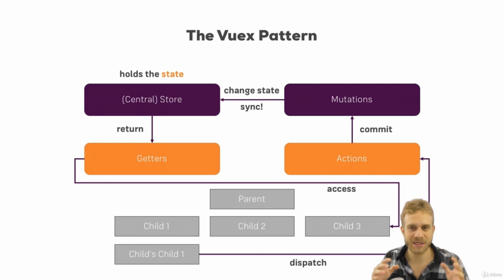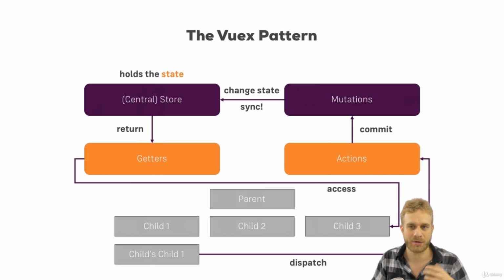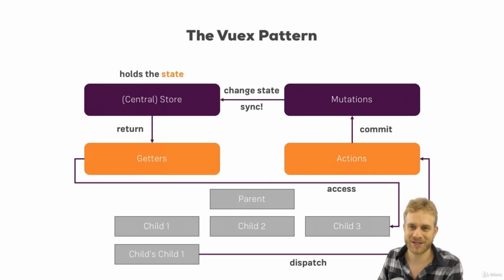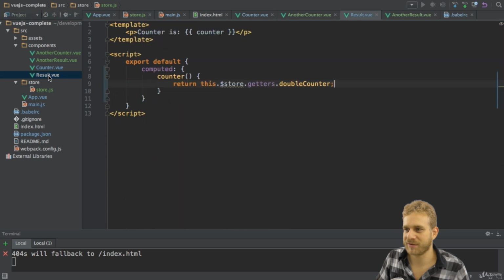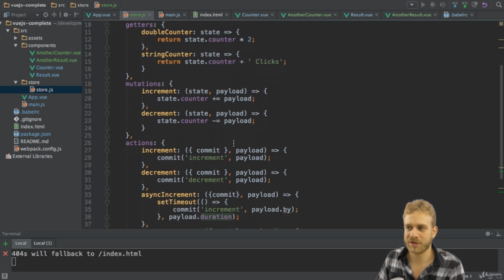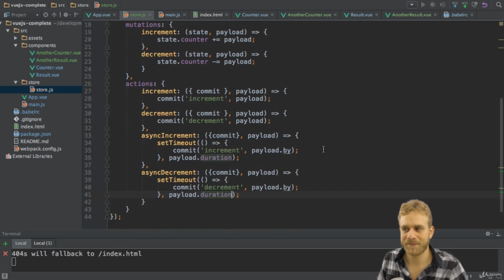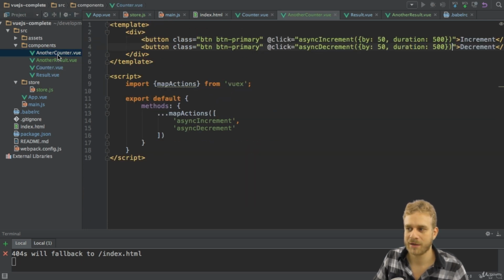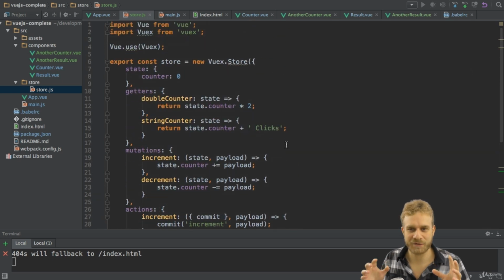XVII. Vuex. 15. A Summary of Vuex